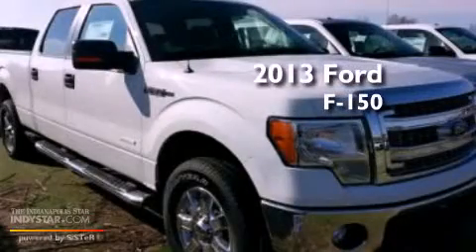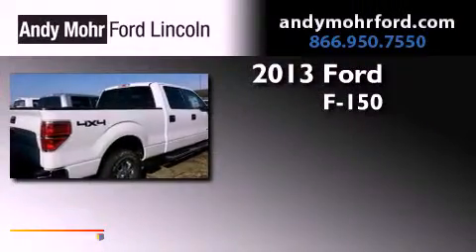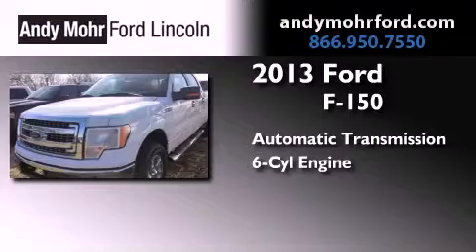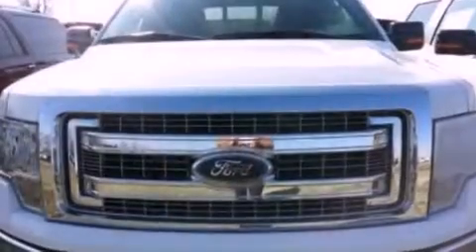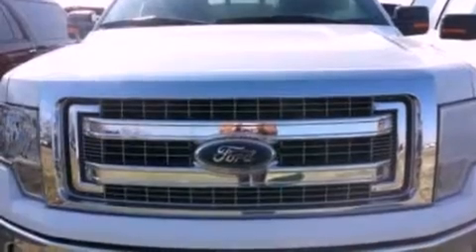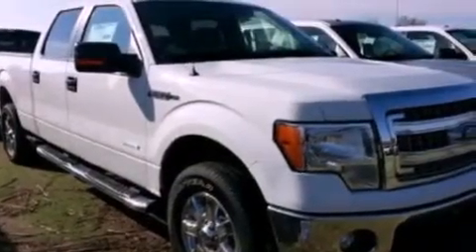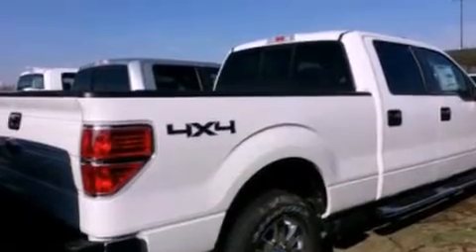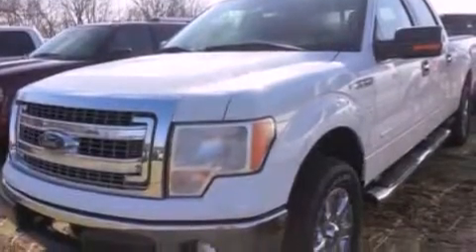2013 Ford F-150 Plainfield IN 46168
Year : 2013
 Make : Ford
 Model : F-150
 Engine : 3.5L V6 24V GDI DOHC Twin Turbo
 Trans . : 6-Speed Automatic
 Exterior : Oxford White

 Interior : Gray
 Stock : T17364

 2713 E. Main Street